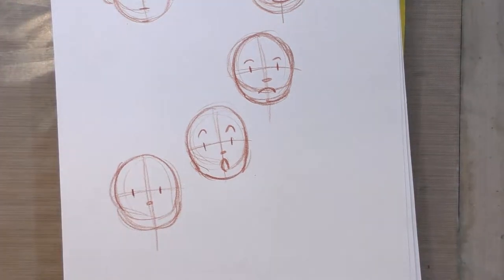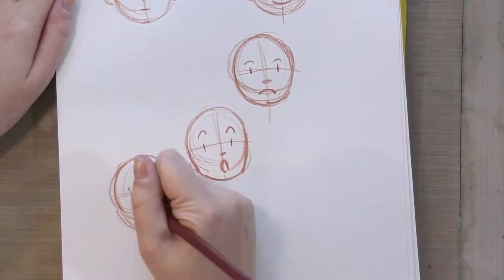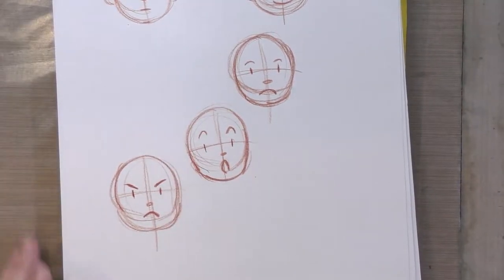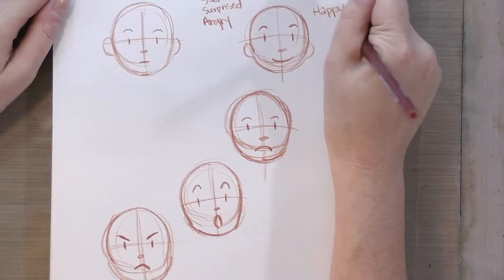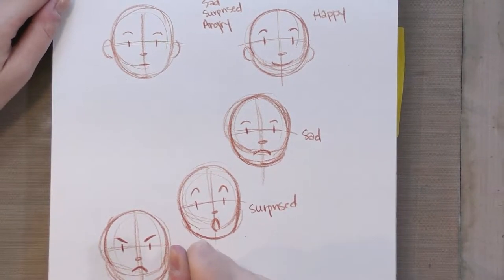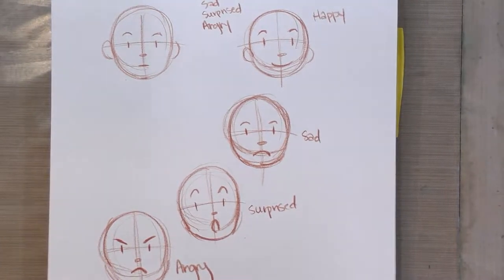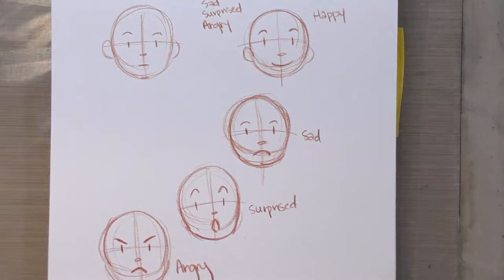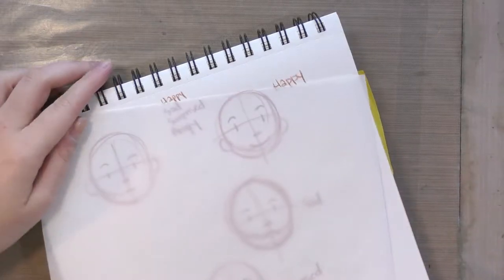✏️Making Faces- Easy Drawing Tutorial✏️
Hey Artnerds!  Today we're going to talk about the basics of creating expressions for your comic and cartoon characters!

Steve Combs-Plug Me In
Quantum Jazz -
Jingle Jazz
Orbiting a Distant Planet